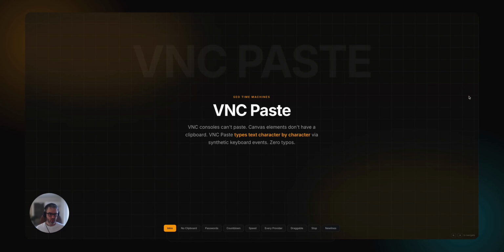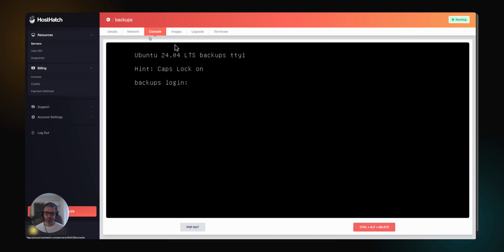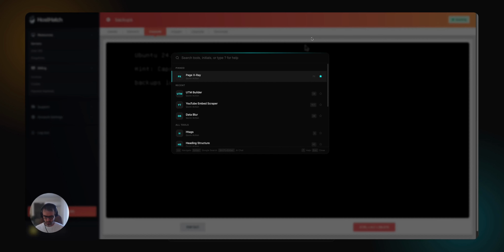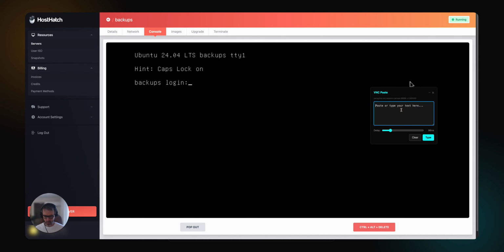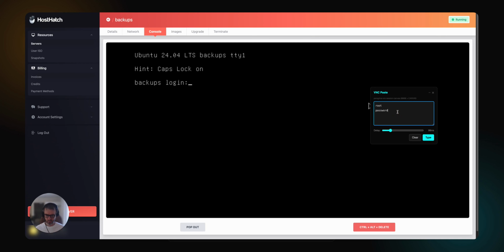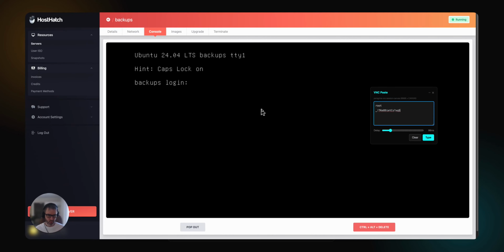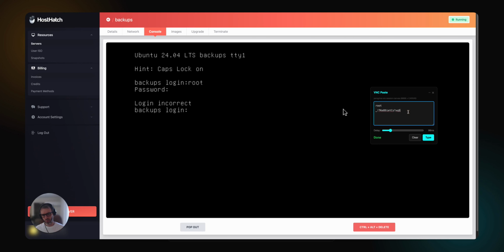VNC Paste | SEO Time Machines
VNC Paste for Chrome — Type 500 characters into a VNC canvas in 12 seconds without touching the keyboard.

VNC consoles use canvas elements — no clipboard, no paste. When you press Ctrl+V inside a browser VNC viewer, the browser intercepts it. The VNC client never sees the paste. VNC Paste dispatches synthetic keyboard events directly to the canvas. Character by character, zero typos. Works on DigitalOcean, Vultr, Proxmox, OVH, and any noVNC-based console.

150+ tools. One command interface.

• Dispatches real KeyboardEvent objects to VNC canvas elements
• Handles uppercase, special characters, and Shift wrapping automatically
• 3-second countdown with click-through overlay for console focus
• Supports noVNC, DigitalOcean Peregrine, Proxmox PVE, and generic canvas
• Newlines send Enter with 2-second server processing pause